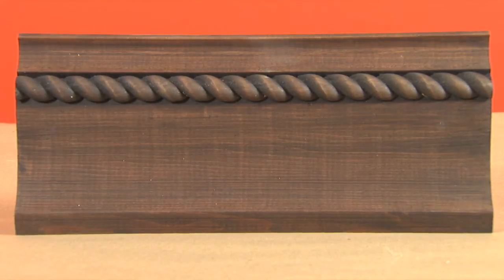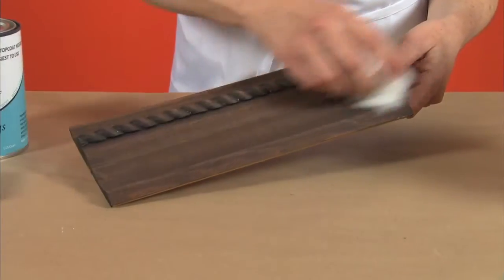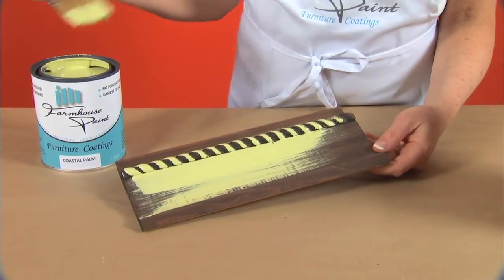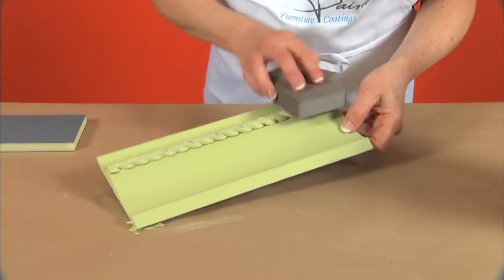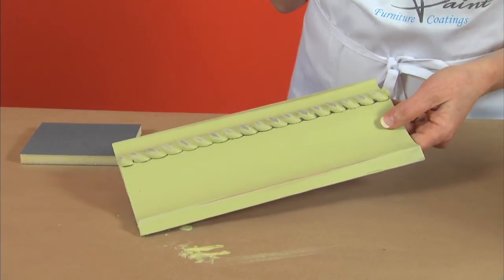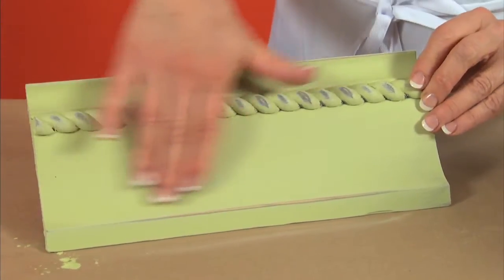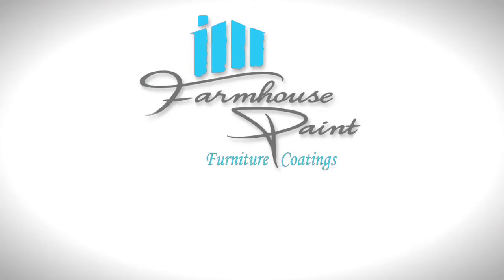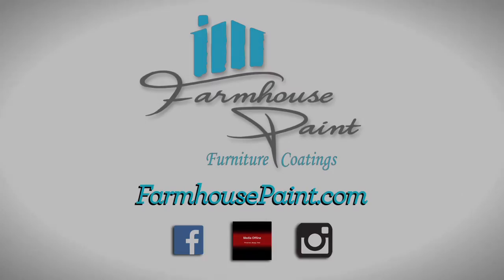Farmhouse Paint Single Step Paint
Farmhouse Paint Single Step Paint is the easiest most durable paint on the market today. This next generation paint can make any furniture painting projects easy  with professional results.